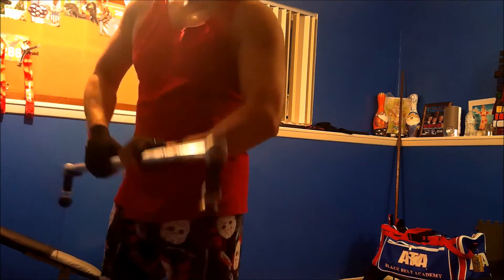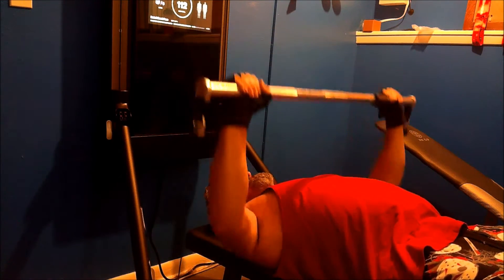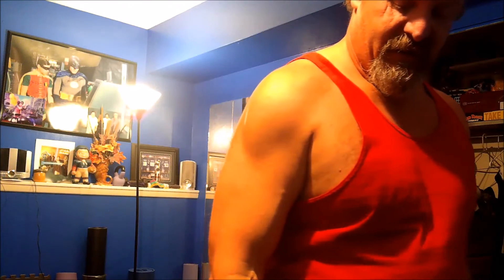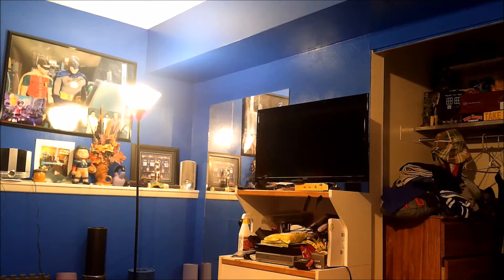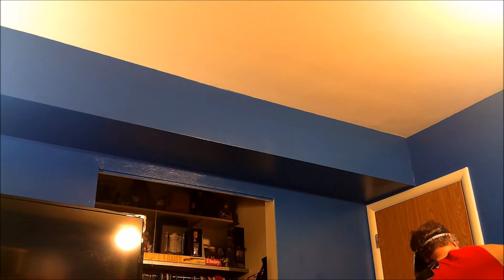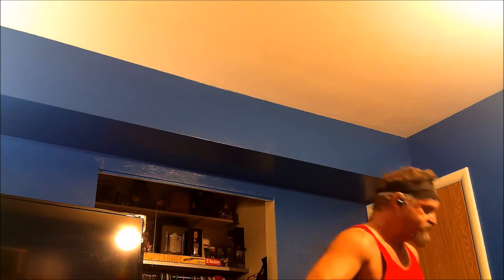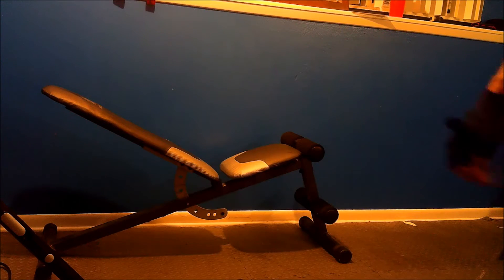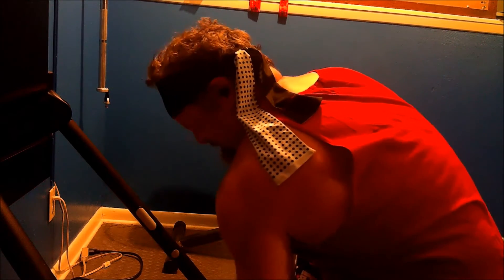Along came the Venom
Okay so its a bit of a dramatic name for the new routine but I like to have fun and change things up.  I did mess up but didn't let that stop me, finished the routine and will do better next time.